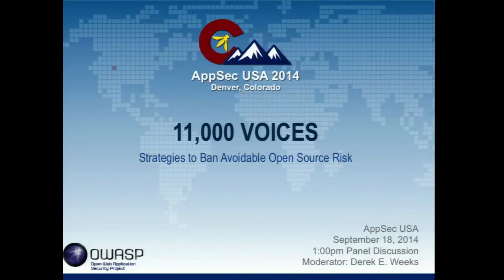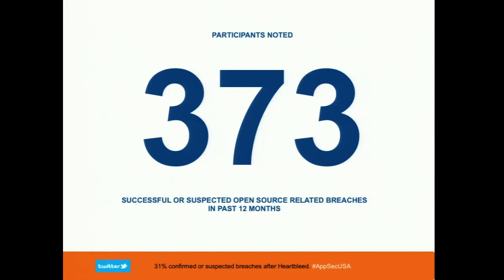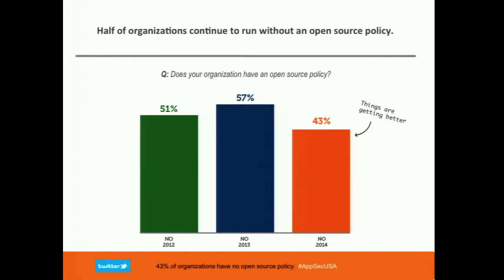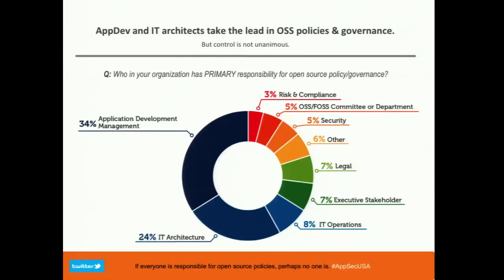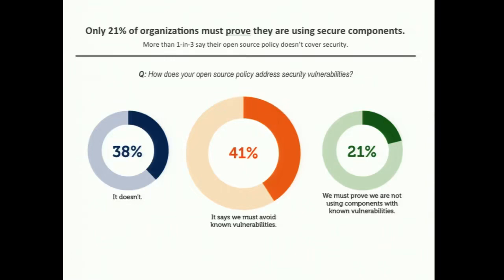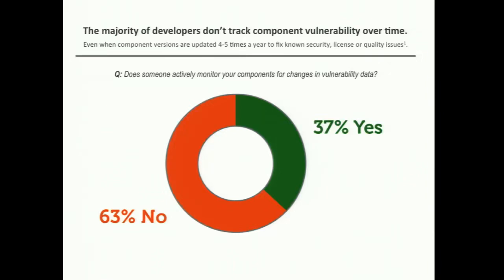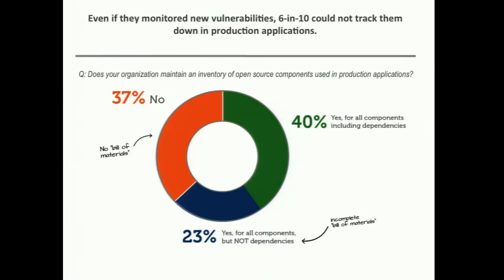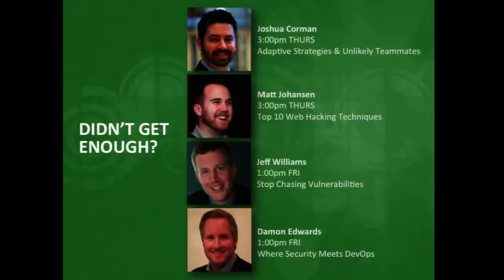11,000 Voices Experts Shed Light on 4 Year Open Source & AppSec Survey